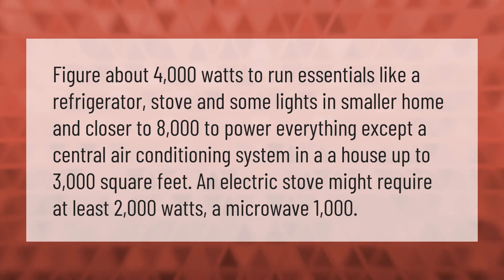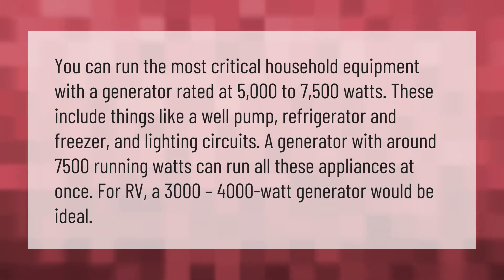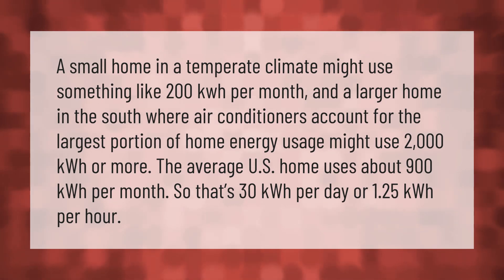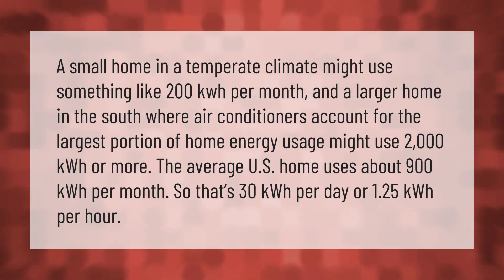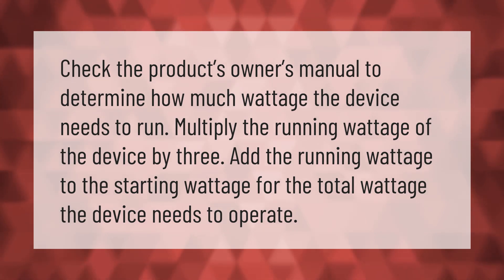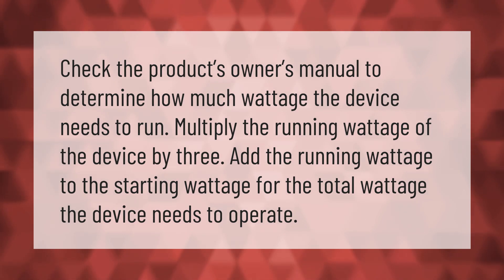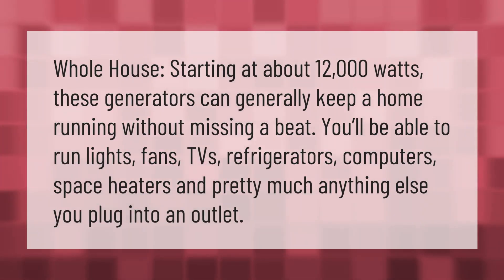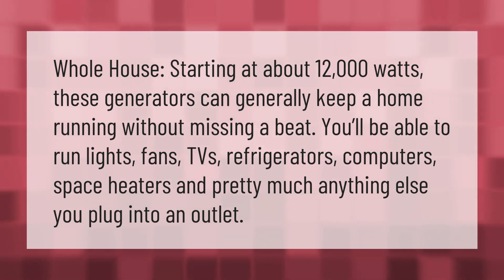What will a 4000 watt generator run in a house?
00:00 - What will a 4000 watt generator run in a house?
00:40 - Will a 3000 watt generator run my house?
01:20 - How many watts does a home use?
01:58 - How do I determine what size generator I need for my house?
02:24 - Will a 12000 watt generator run a house?

Laura S. Harris (2021, January 14.) What will a 4000 watt generator run in a house?
    AskAbout.video/articles/What-will-a-4000-watt-generator-run-in-a-house-210793